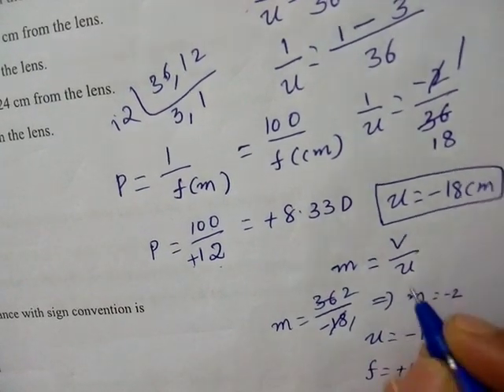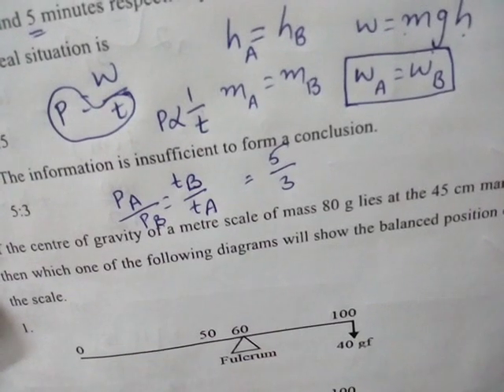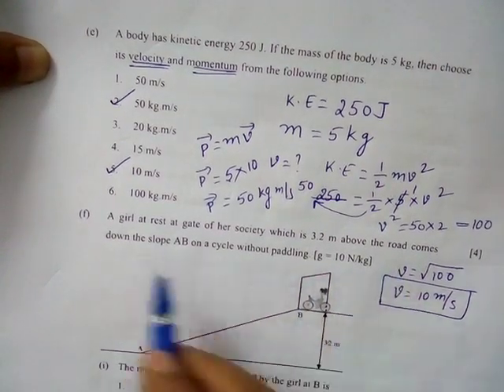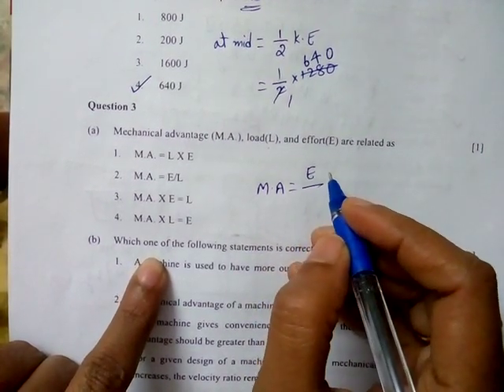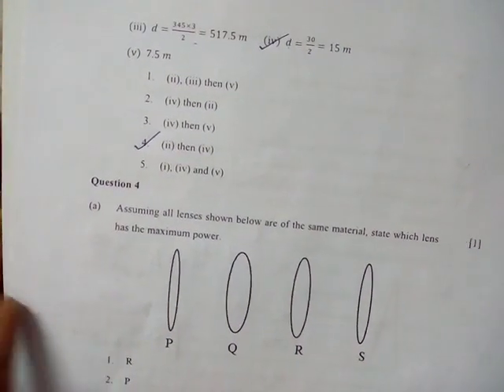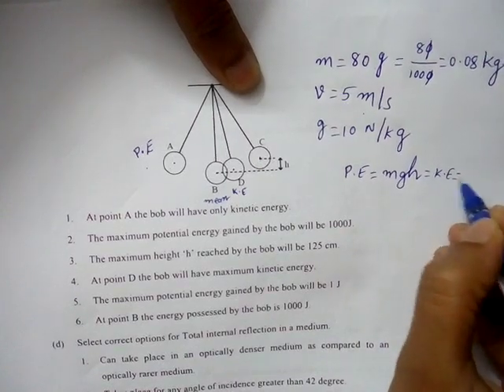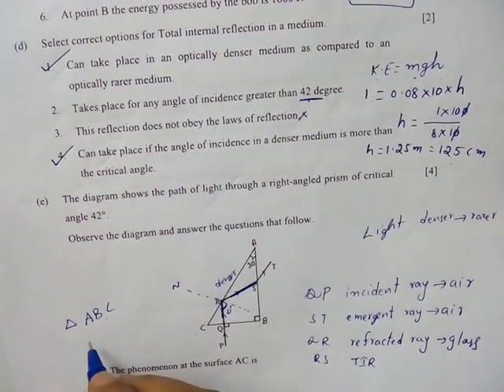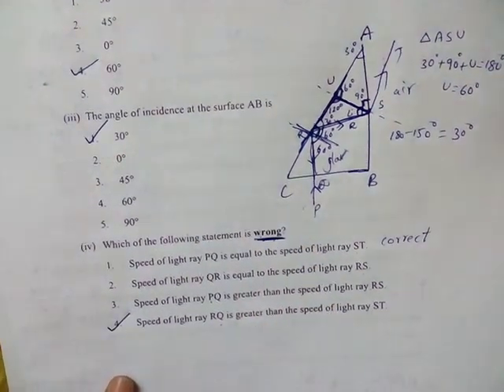ICSE class 10 term 1 Physics Specimen paper Fully solved in detail Part 2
Physics ICSE class 10 paper solutions are done completely, within 1 hour I have solved all the paper in an understandable English for all the students, all the best dear Students for your exam, please like, share to your friends, subscribe and comment and let me know if you want any other concepts in the next video, thank you.